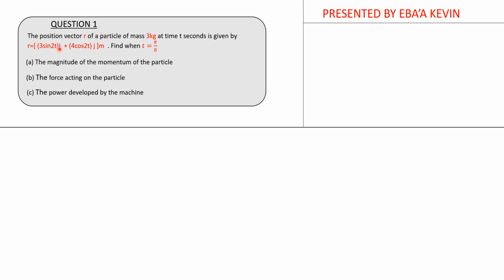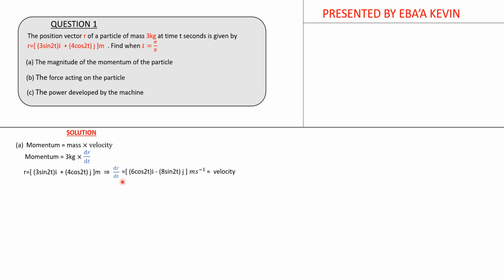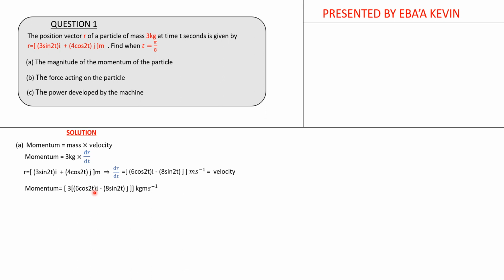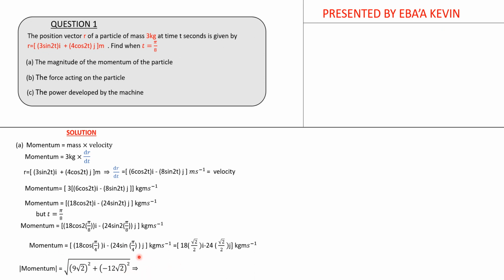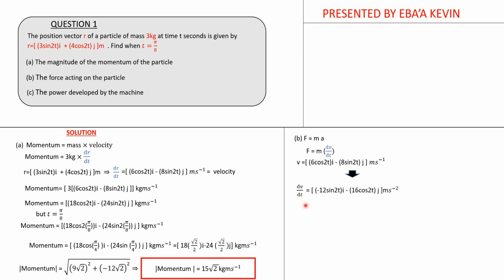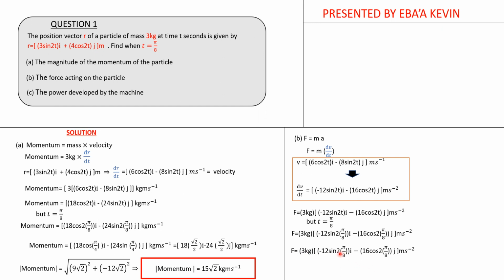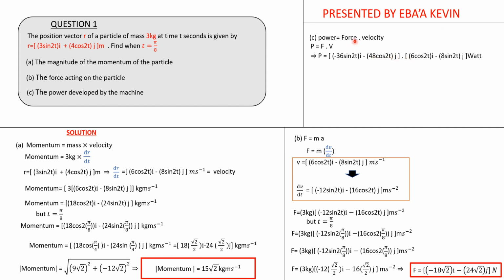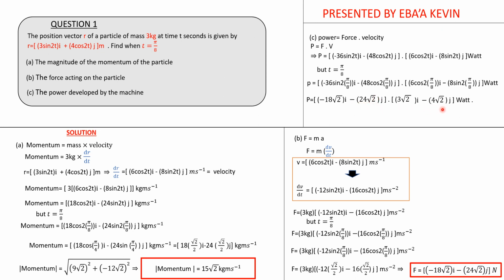CGCE JUNE 2022 PURE MATHS WITH MECHANICS PAPER 3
@ this videos deals mostly about velocity and acceleration as vectors